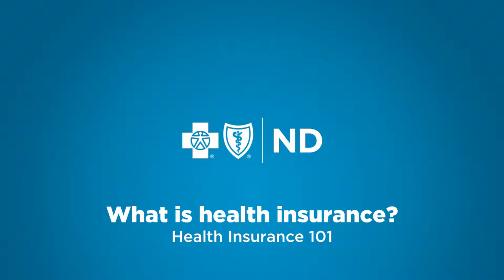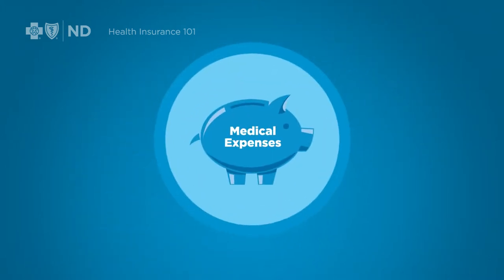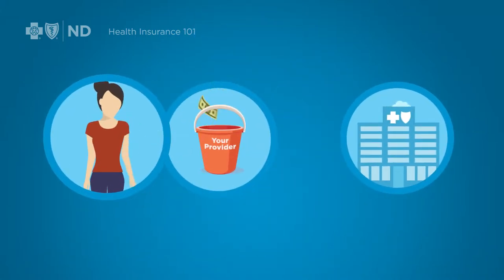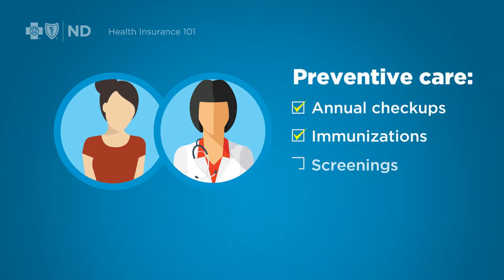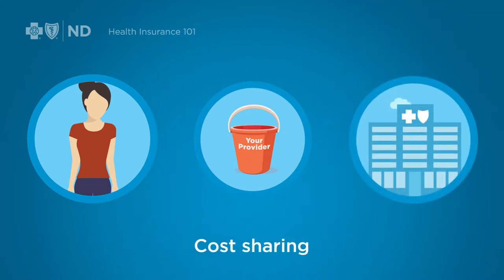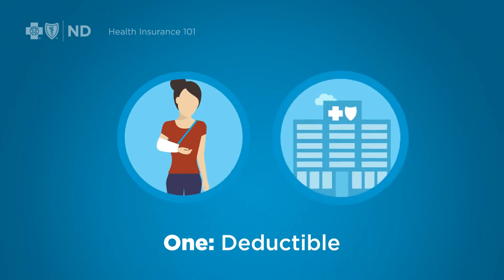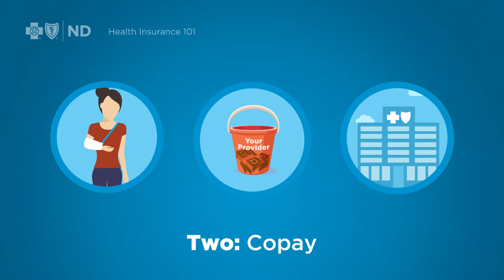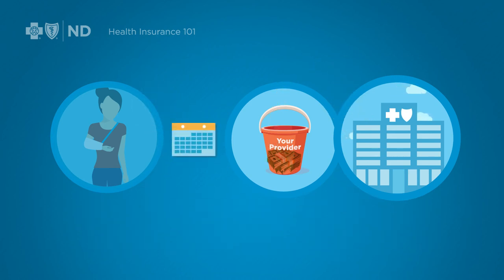What is Health Insurance? Part I in the BCBSND Health Insurance 101 series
Watch as Blue Cross Blue Shield of North Dakota breaks down some health insurance basics, including cost-sharing and coverage information.